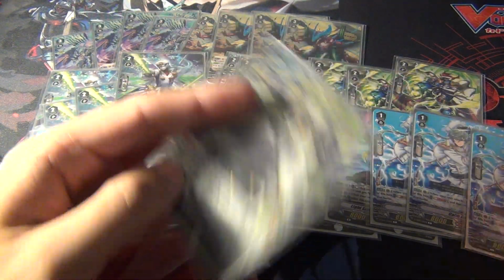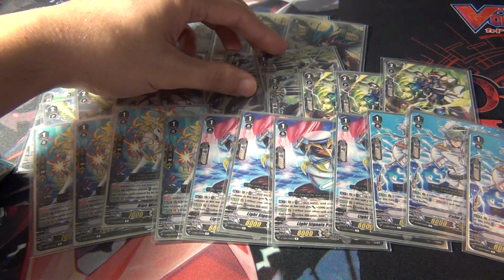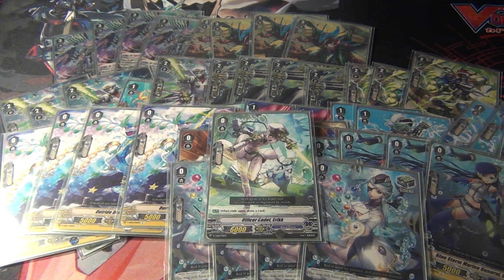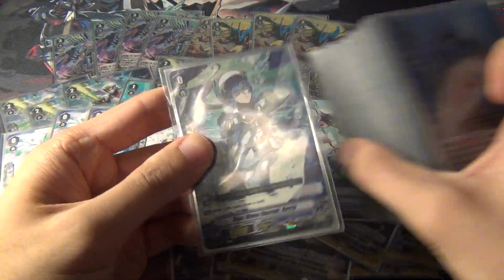Cardfight Vanguard Maelstrom Deck Profile post EB12 Team Dragon's Vanity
Deck is more focused on the Vanguard column then previous versions.

Grade 3
4x Blue Storm Dragon Supreme Glory Maelstrom
4x Blue Storm Dragon Maelstrom

Grade 2
4x Tidal Assault
4x Coral Assault
3x Press Stream Dragon

Grade 1
4x Blue Ward Command (Sentinel)
4x Light Signals Penguin Soldier
3x Calm Assault
3x Analyze Shooter

Grade 0
4x Front Triggers
8x Critical Triggers
4x Heal Triggers
Officer Cadet, Erikk